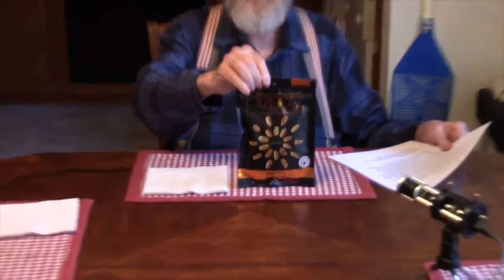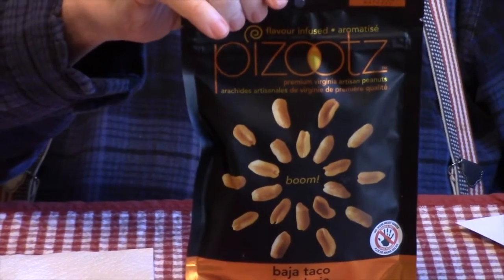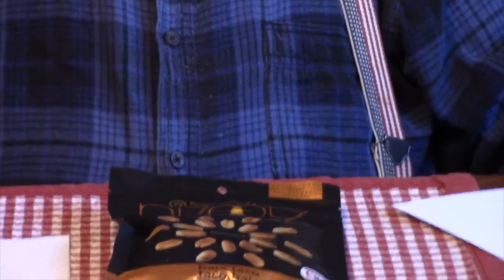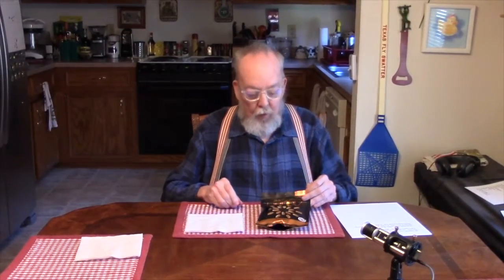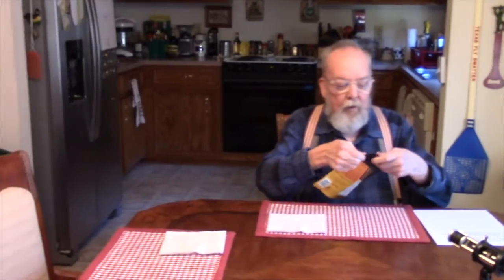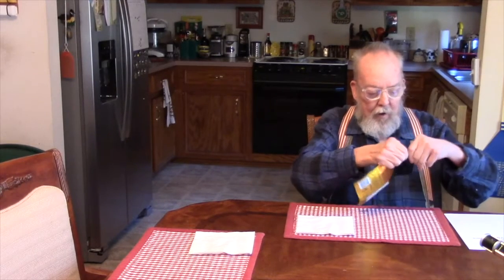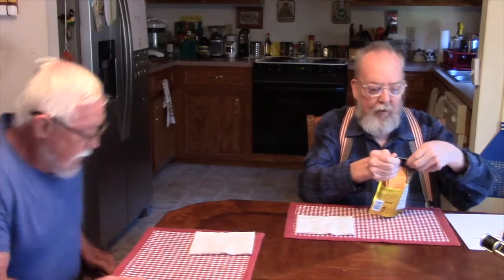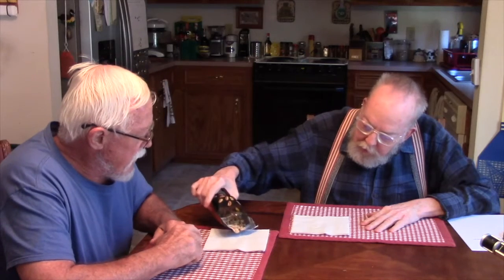Snack Food Review #8: Pizootz - Baja Taco Peanuts!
Pizootz Baja Taco Peanuts
INGREDIENTS :
peanuts, kosher salt, chili pepper, cumin, oregano, onion, garlic, water

all natural * no artificial colors * no artificial flavors * no gmo's * no preservatives * no trans fats * no msg * gluten free

*A portion of all sales is donated to the Multiple sclerosis Society and its dedication to achieving a world free of MS.